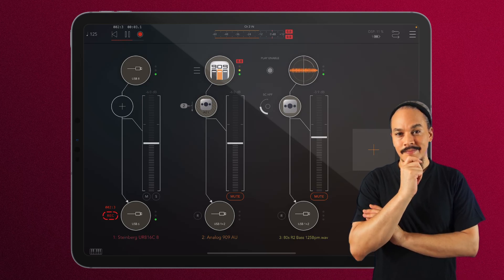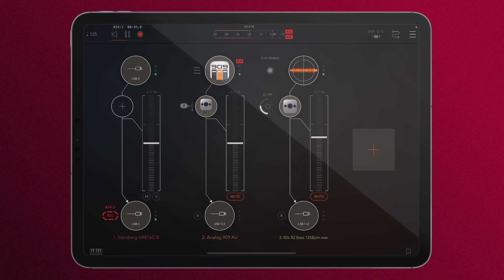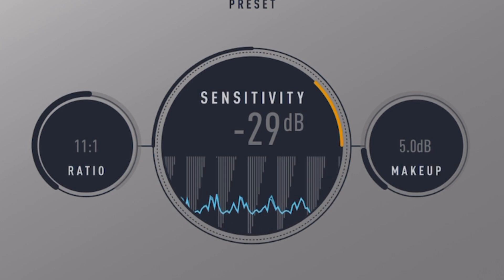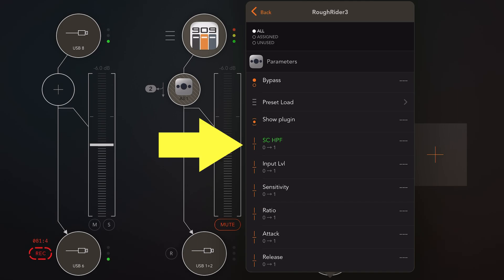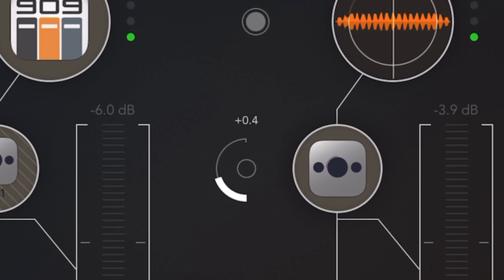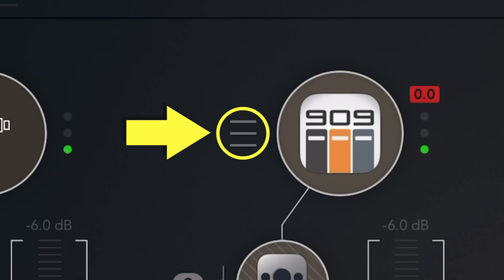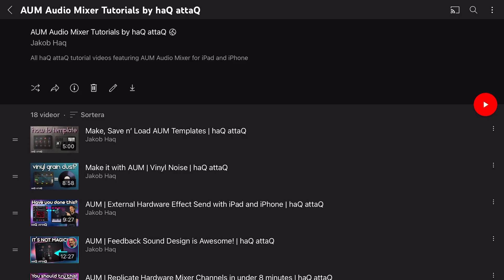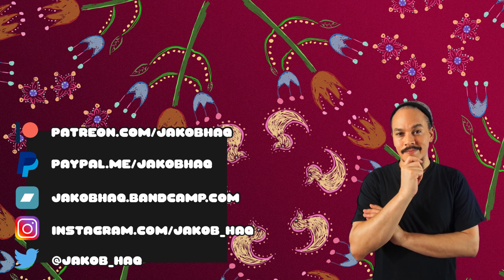A Great AUM feature that almost everyone misses | haQ attaQ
AUM has many great features that are somewhat "hidden" from the users. Here's one of them and it's really useful for accessing AUv3 controls without having to open plugin windows.

AUM - Audio mixer is an AUv3 and IAA plugin host for iOS and is compatible with both iPad and iPhone.